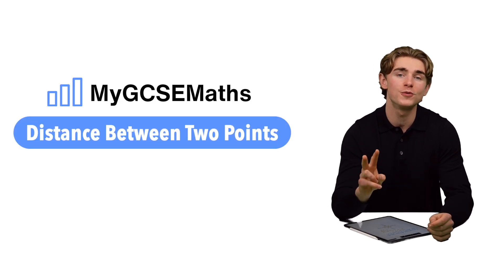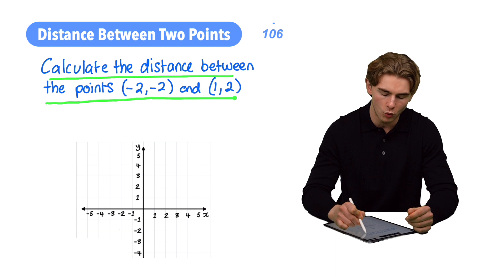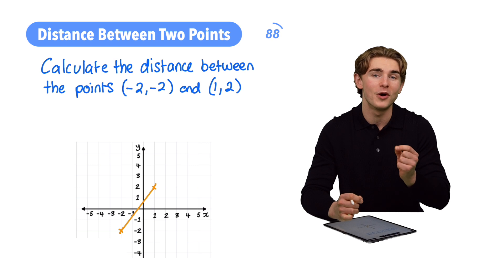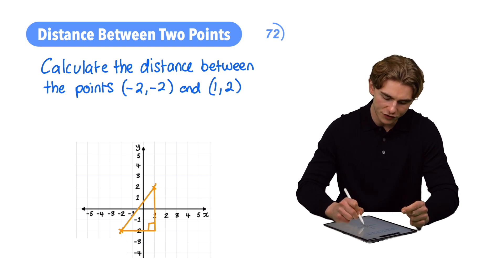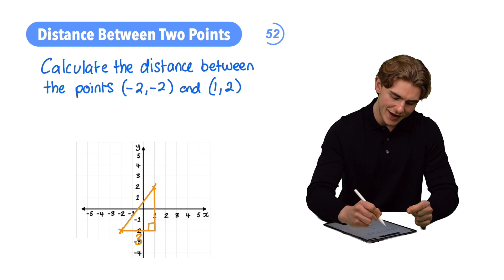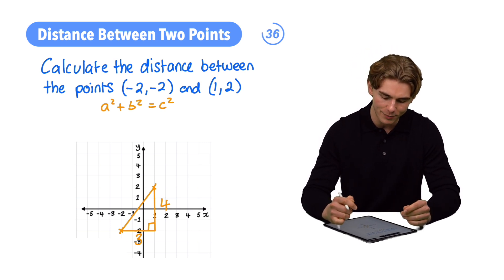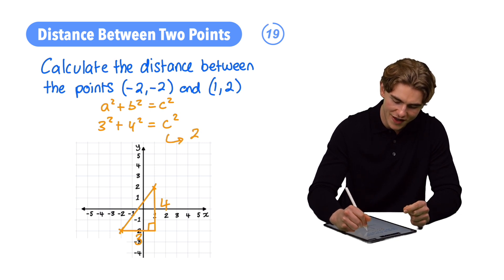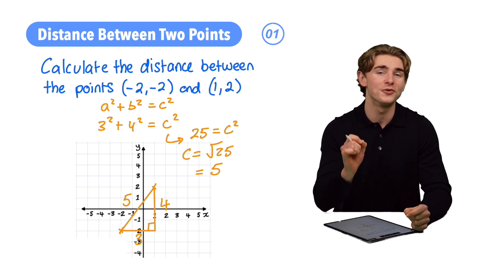Distance Between Two Points | GCSE Maths 2025 | 373/400